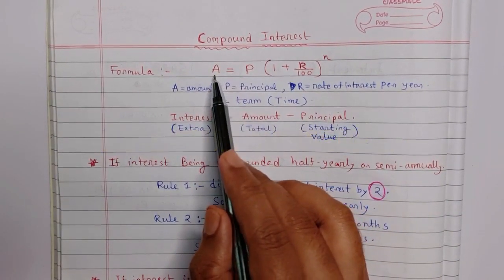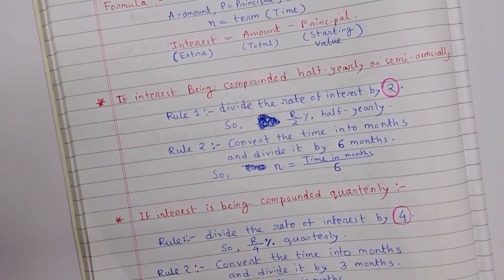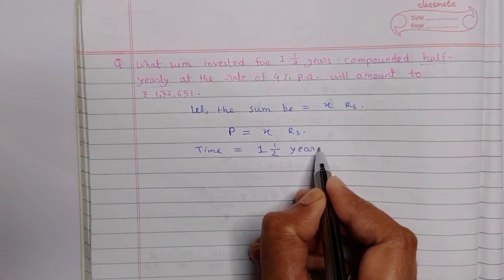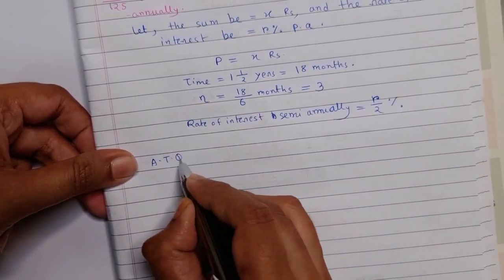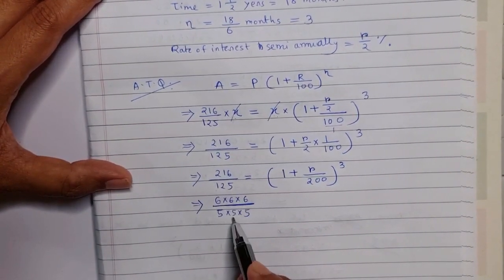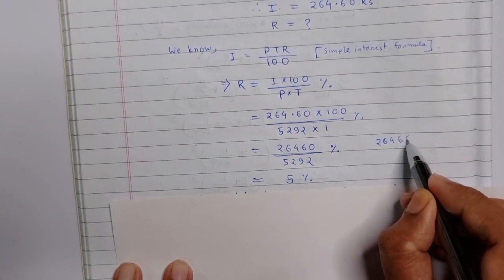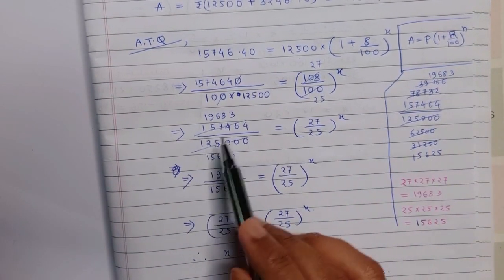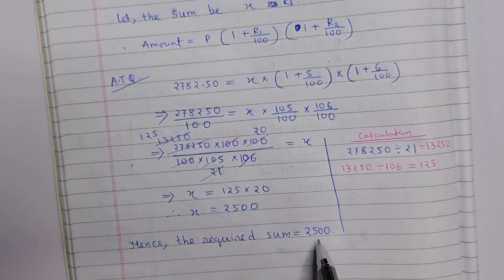Compound Interest ( class 9 ICSE ) simplified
the chapter compound interest is very easy only the calculation portion is little difficult, that's why it is really important that you take notes while watching the video.

   Note this solutions down, try to do the calculation on your own, don't forget to type your names in the comment section. 🤗